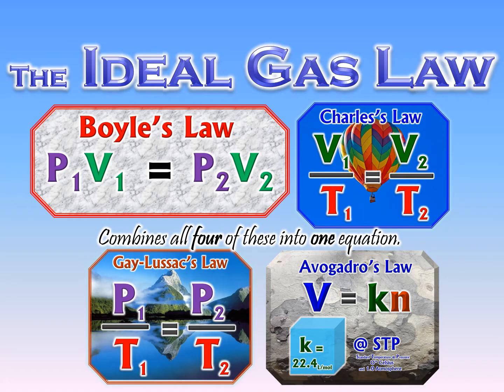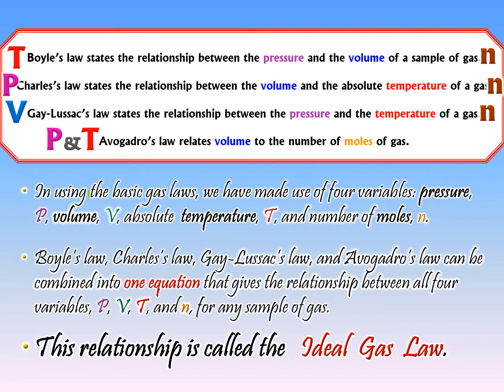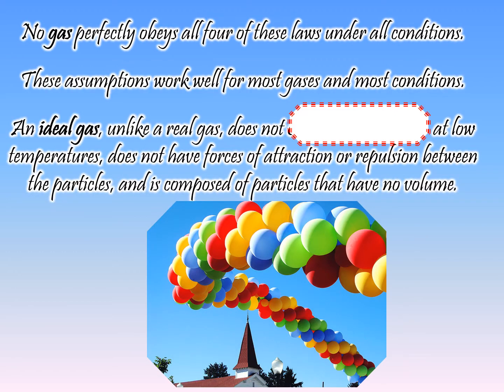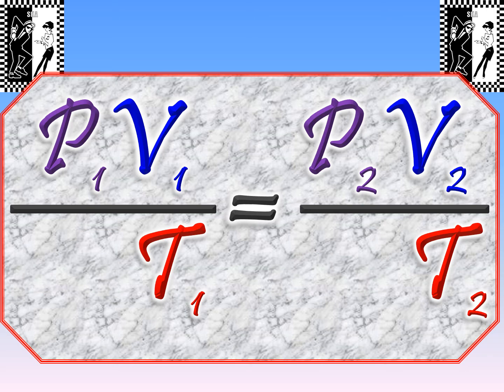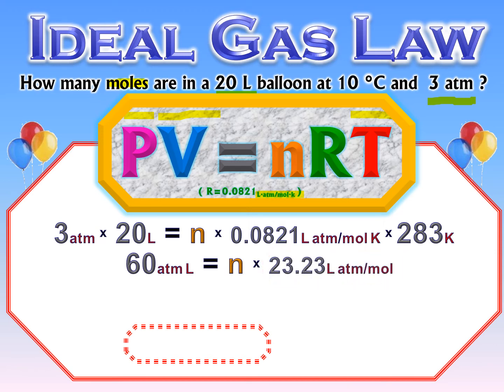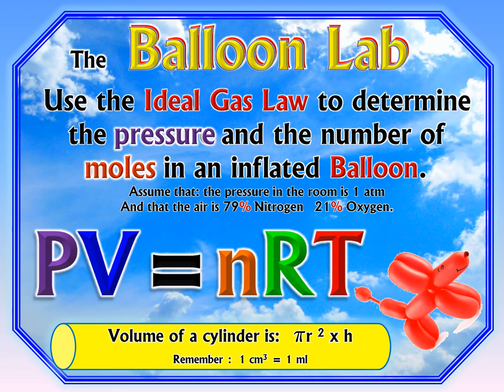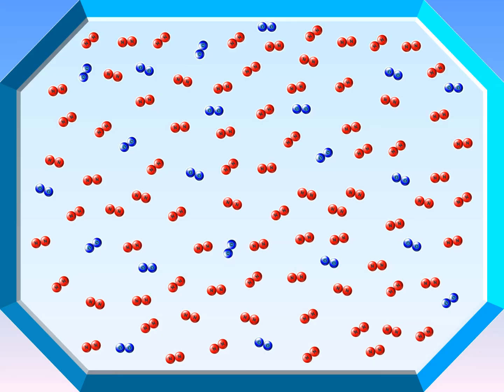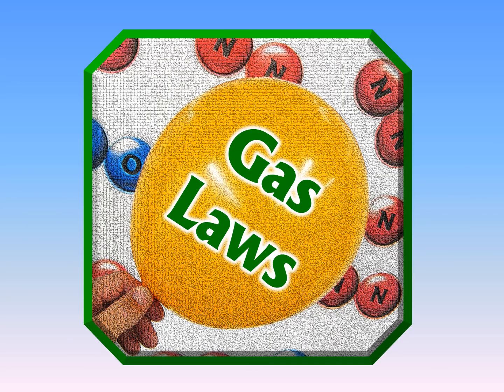Notes on Gas Laws [ Part Four ]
The Ideal Gas Law combines all of the earlier ones into one mighty beautiful equation.
Balloon Lab prep is at the end.